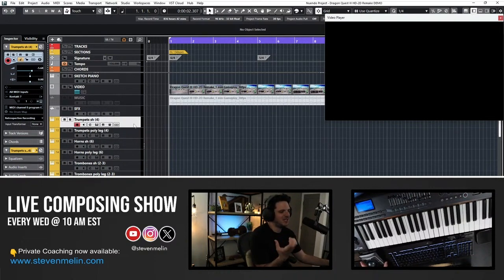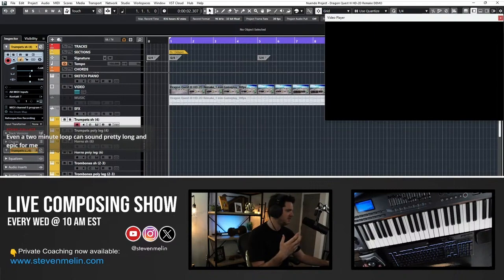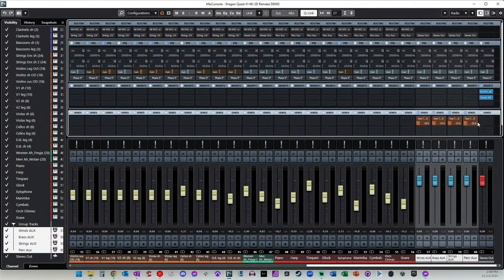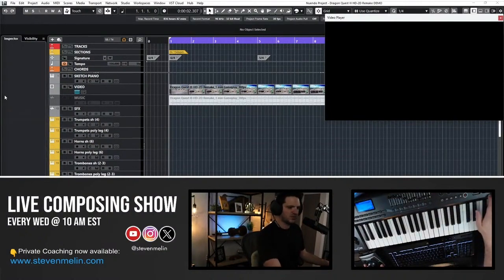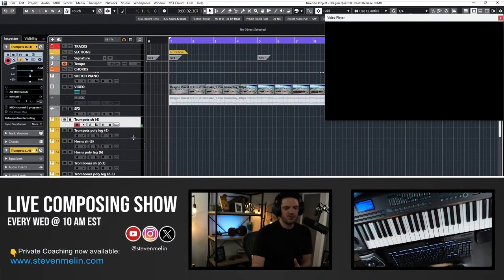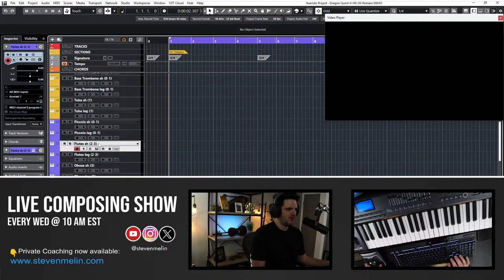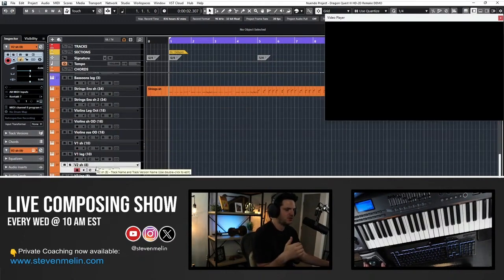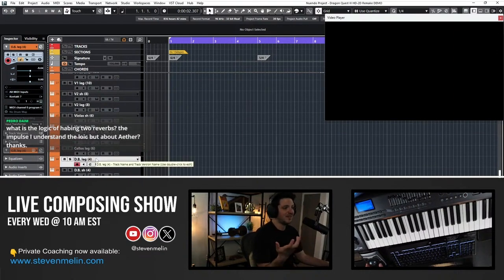Save Time as a Game Composer with Templates!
I created my own orchestral template to help with track organization and routing for a realistic orchestral sound. Here’s my process!

✅ Want to learn how to support your family with a successful music career?